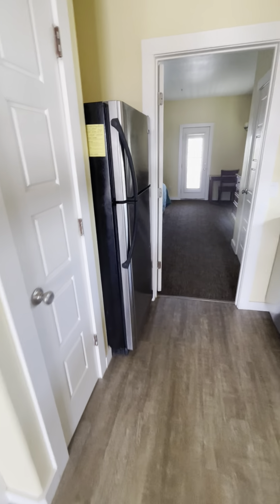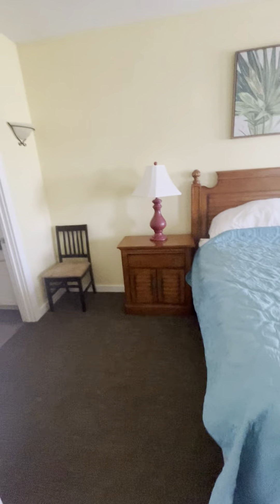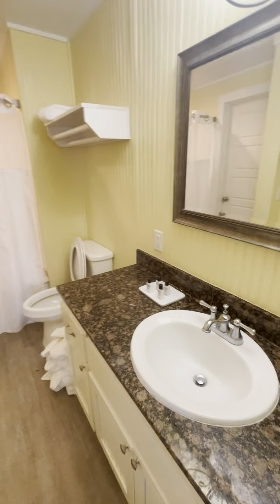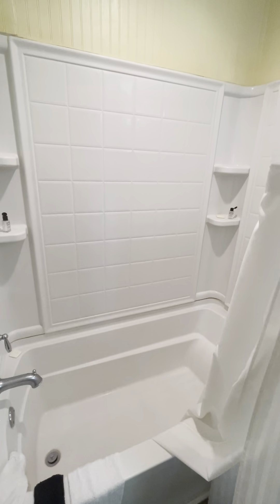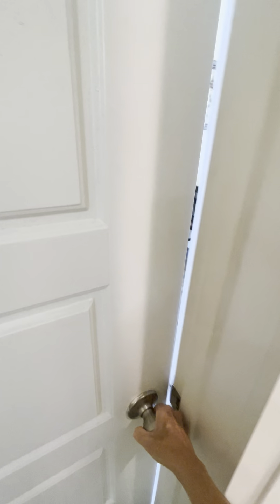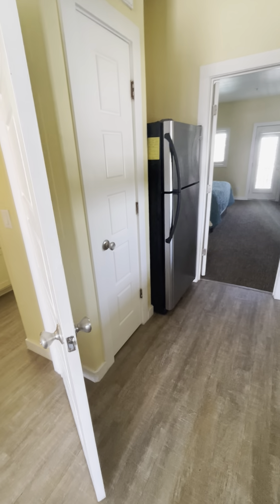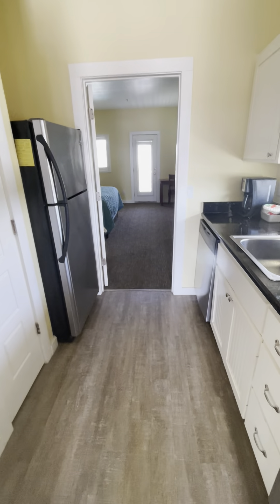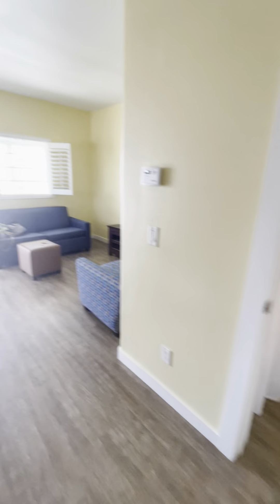The Quaint and Family-Friendly Seashell Village Resort…Tropical and Spacious